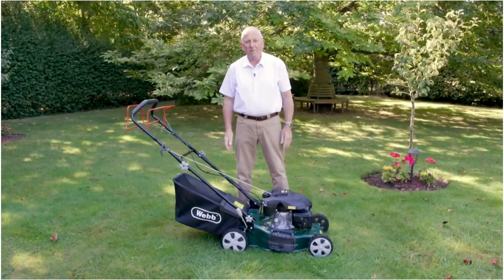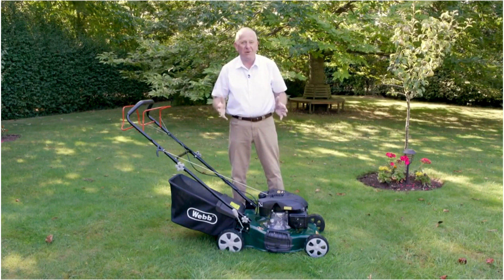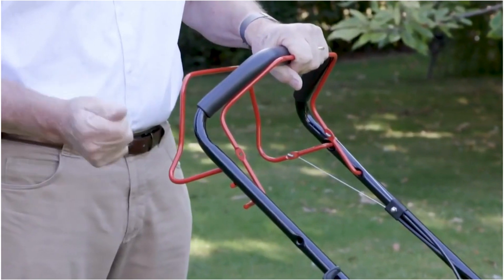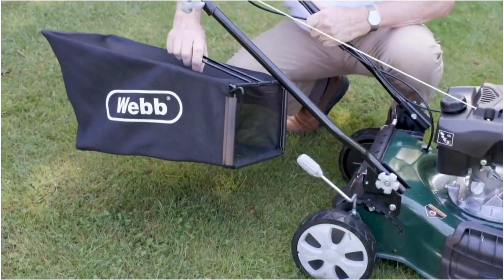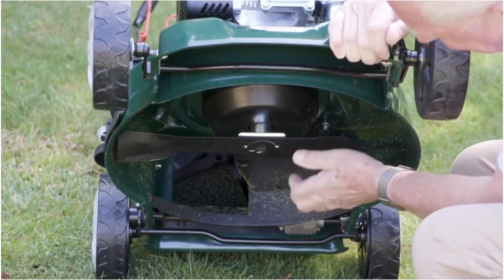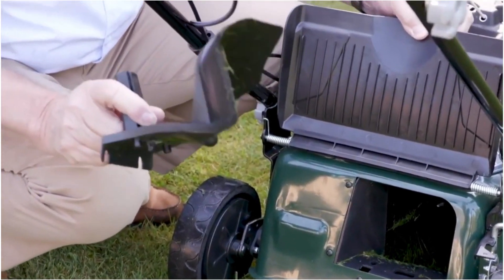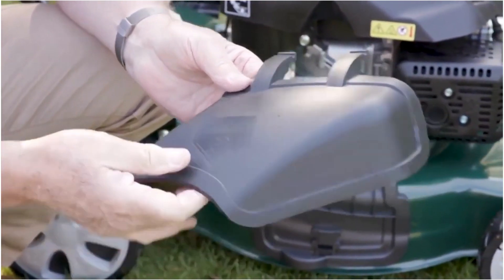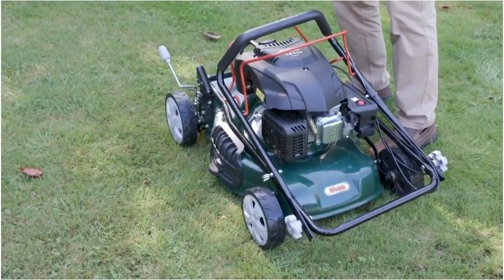Webb WER460SP 18"/46cm Self Propelled Rotary Petrol Lawnmower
POWERFUL SELF-PROPELLED FOUR WHEEL MOWER FOR MEDIUM TO LARGE LAWNS – designed to handle rough grass and uneven lawns, this strong, metal-bladed rotary mower effortlessly cuts a 46cm swathe over all types of terrain without needing to push.
View Here on Amazon.